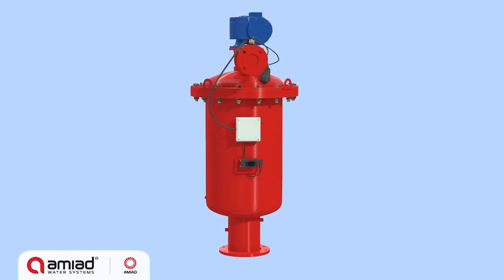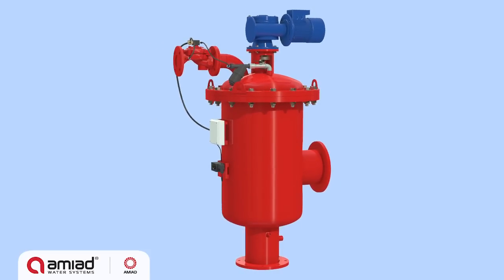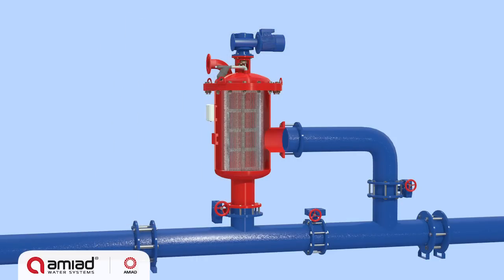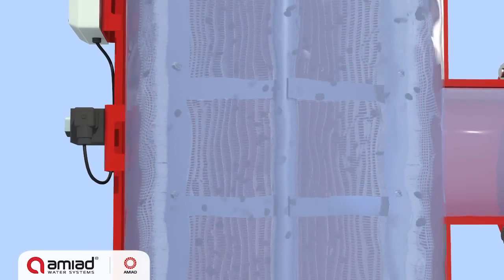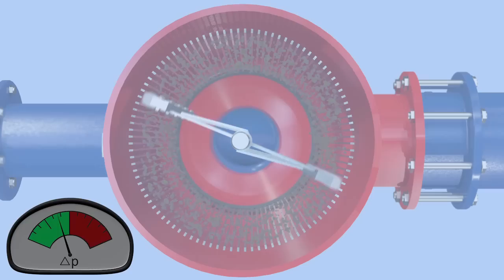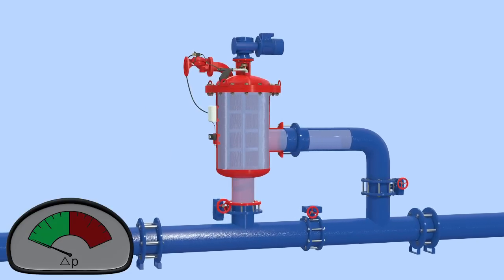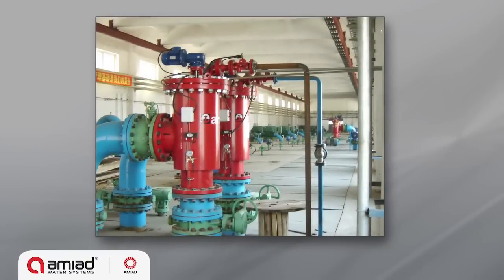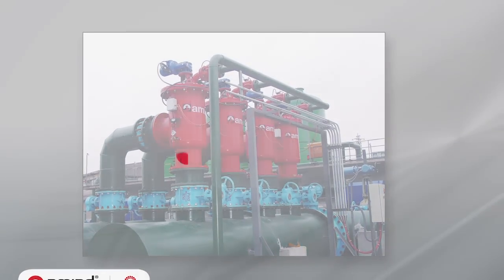ABF animation movie EN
The ABF self-cleaning filter provides efficient coarse filtration with robust and simple construction. The filters are cleaned by Amiad’s proven brush technology.  This movie demonstrates the filter’s operation and the self-cleaning mechanism.